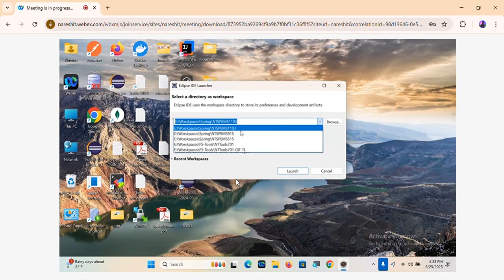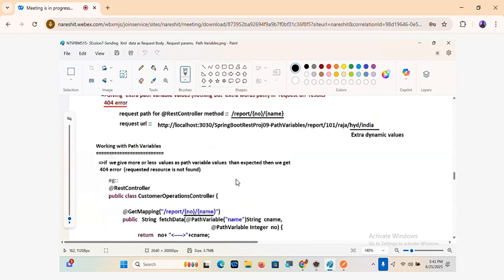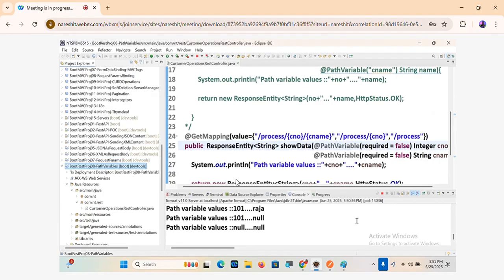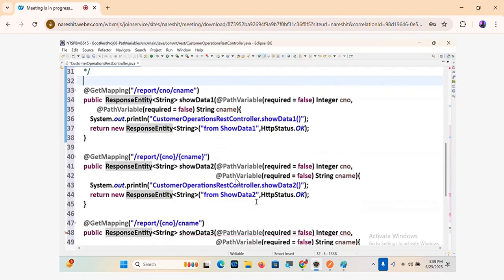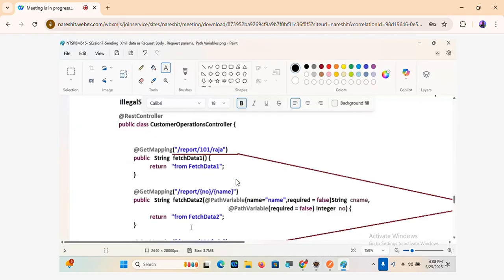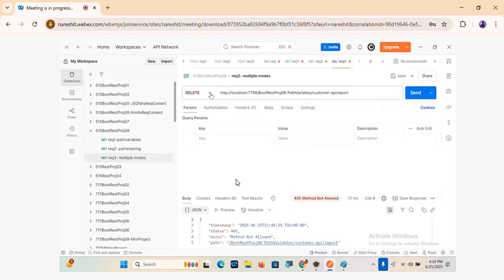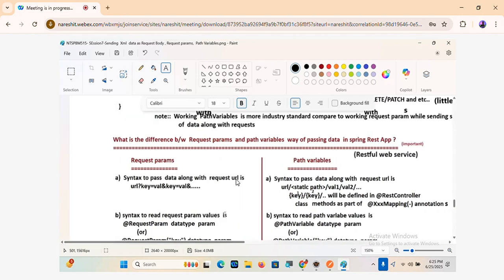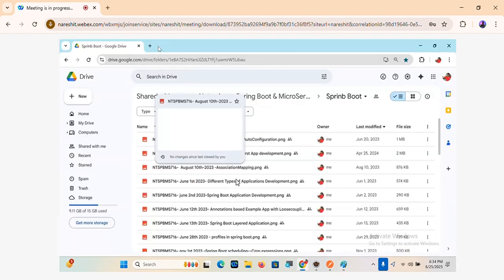spring boot rest API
how to work method get post put delete patch head